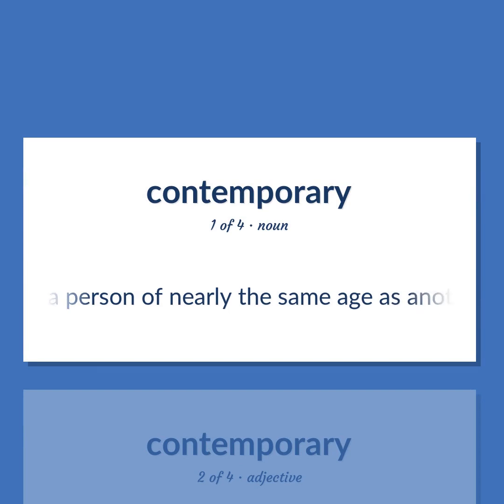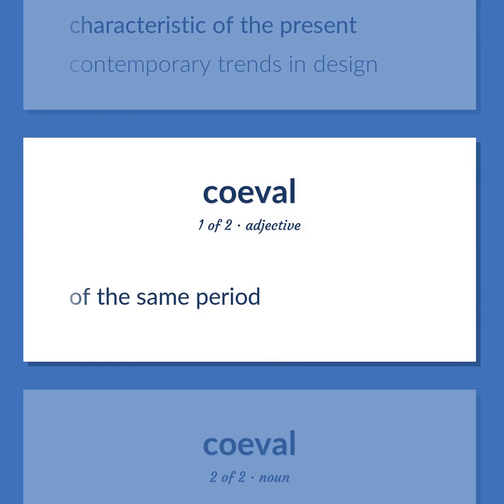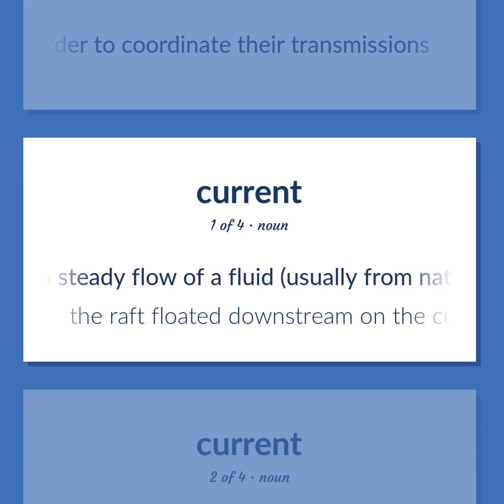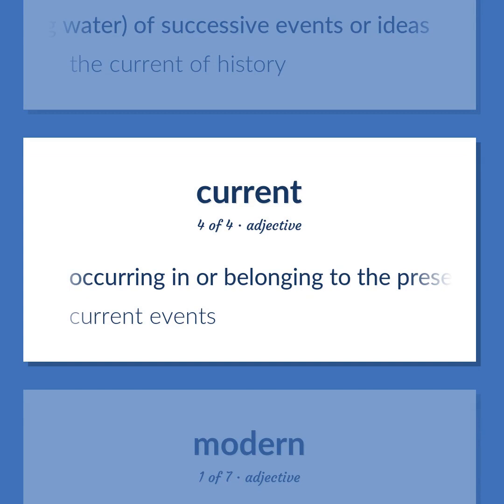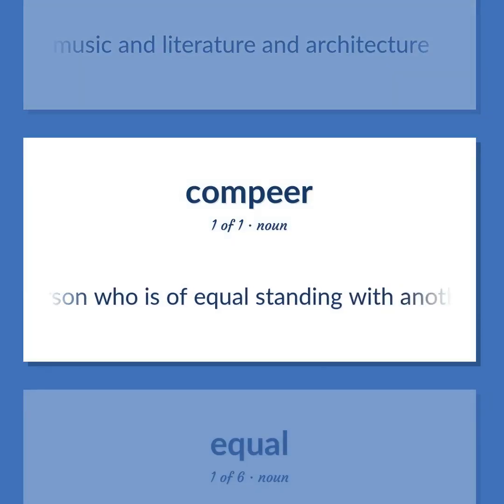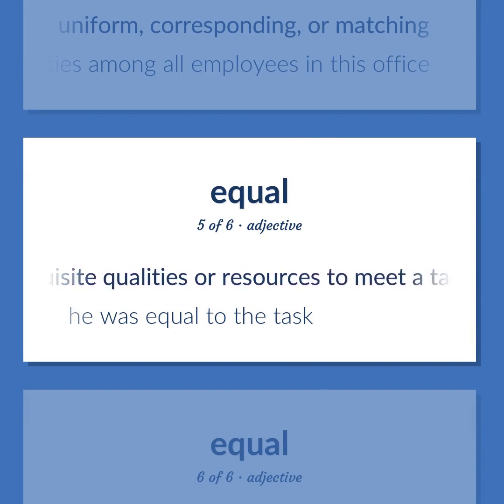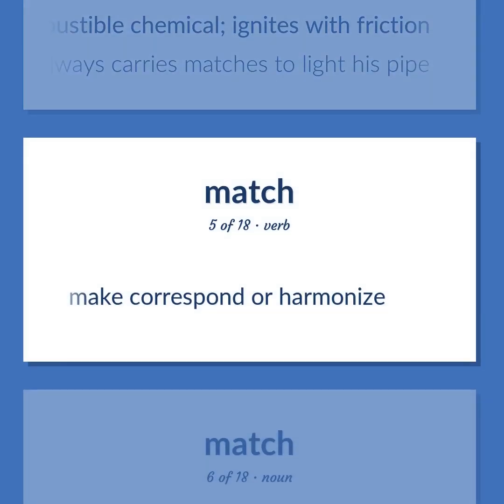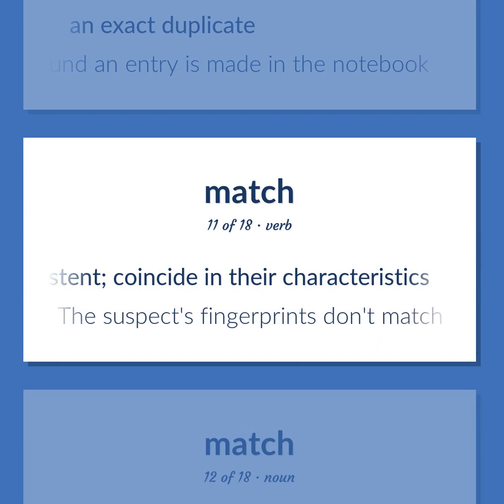Contemporary - 55 English Vocabulary Flashcards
CONTEMPORARY meaning. Following our free educational materials, you learn English in a great way with ease and efficiency.